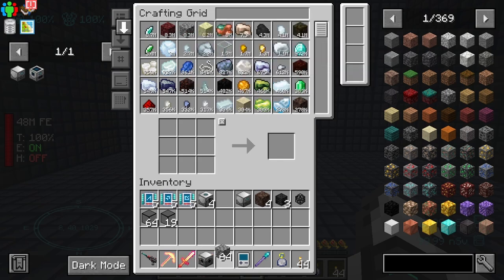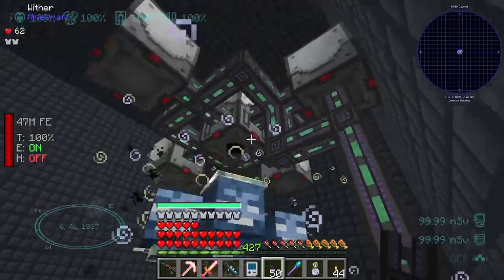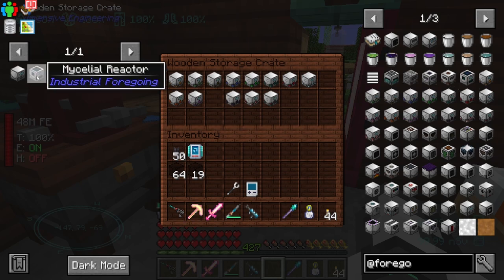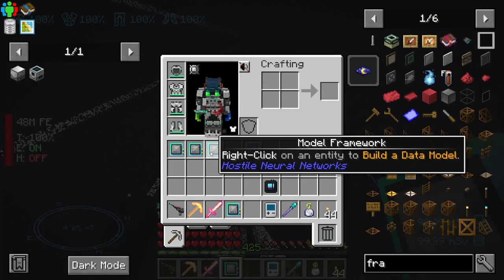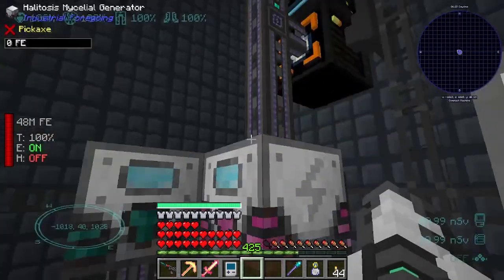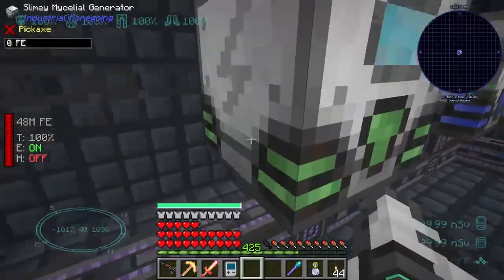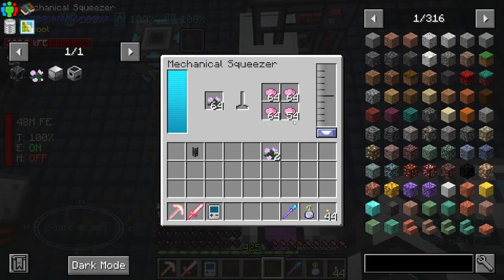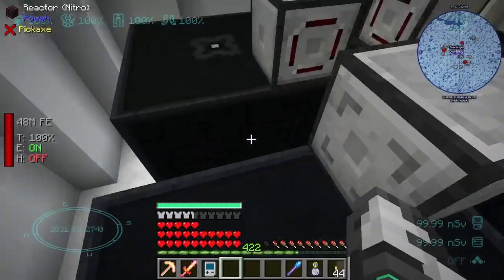ATM 8 - Episode 38 - Ether Gas and All the Generators!